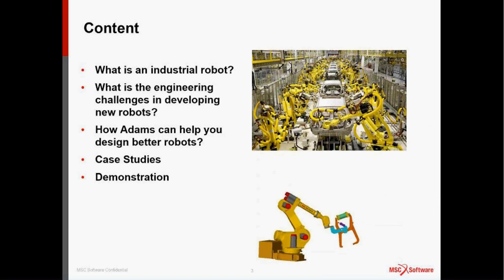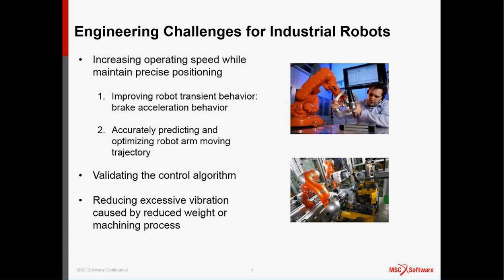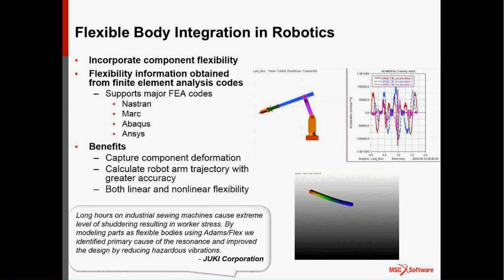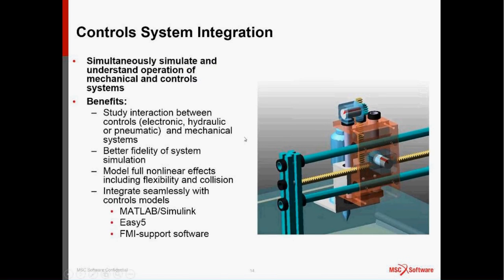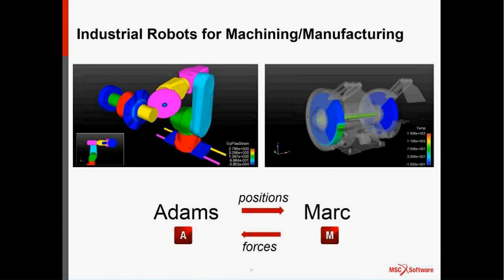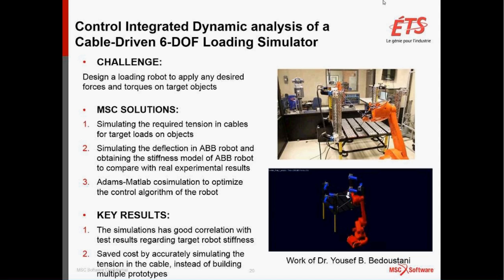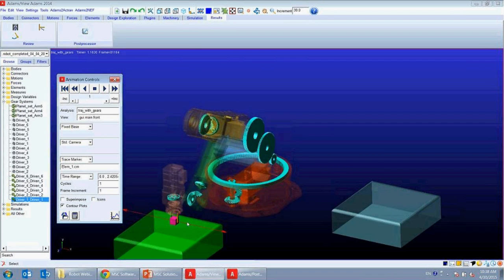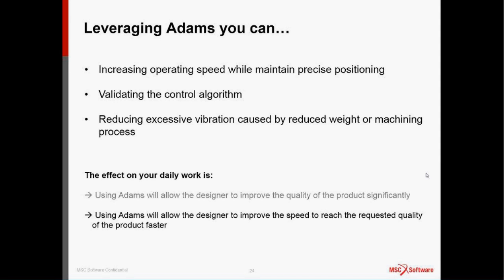Engineering Lighter and Faster Industrial Robots using Dynamic Analysis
An industrial robot is automatically controlled, reprogrammable multipurpose manipulator. Typical applications of robots include welding, painting, packaging, picking and placing product.
With improved structural design and control mechanisms, industrial robots have become more popular in manufacturing. And here are the reasons:
• In the field of automating processes where handling of parts is required, the speed, strength, accuracy and endurance of robots can provide an economic advantage in production
• In order to reduce the burden on humans, robots can take over repetitive motions and actions, so the workers can focus on more complex and intellectual tasks
• With the help of the software/controls logic, the robot can perform a variety of different tasks to avoid standstill times
As the world's most widely used Multibody Dynamics (MBD) software, Adams helps engineers to study the dynamics of moving parts, how loads and forces are distributed throughout mechanical systems. Coupling Adams with other solutions like Controls, FEA, Fatigue and Acoustics allows engineers to design lighter, faster, more precise and more durable robots.